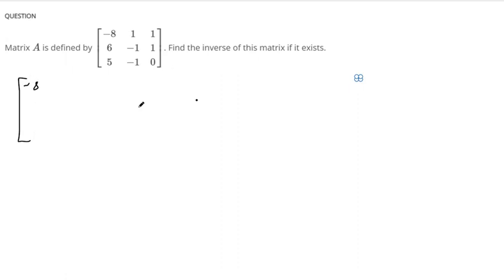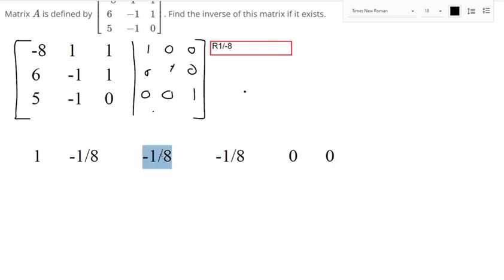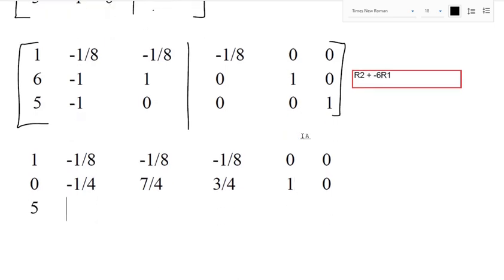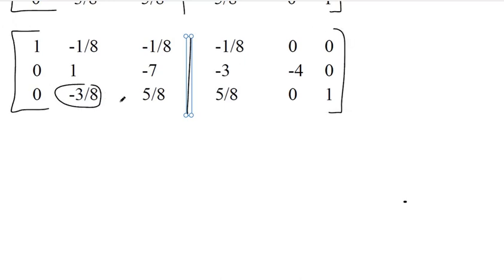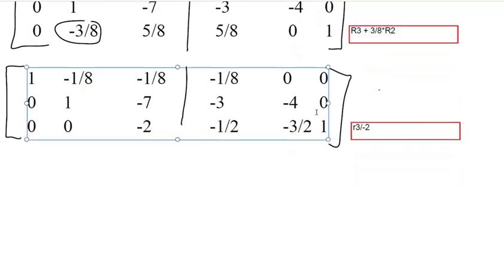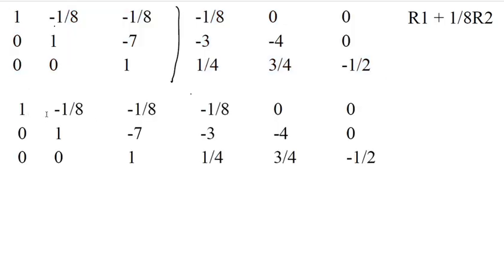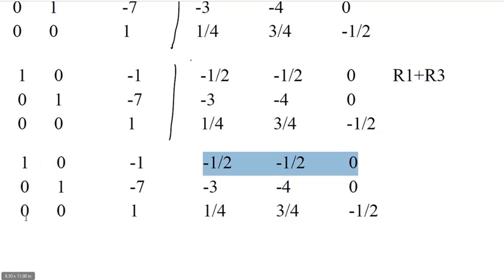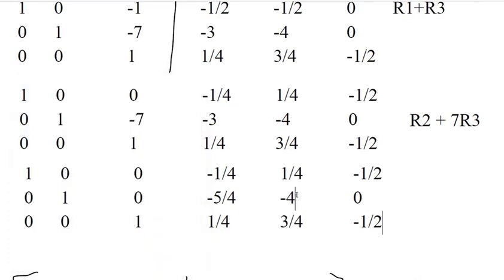Inverse of 3 by 3 matrix